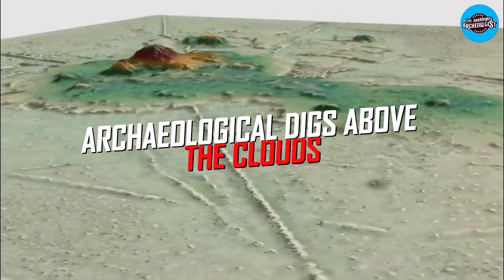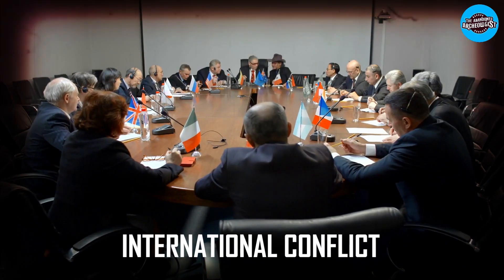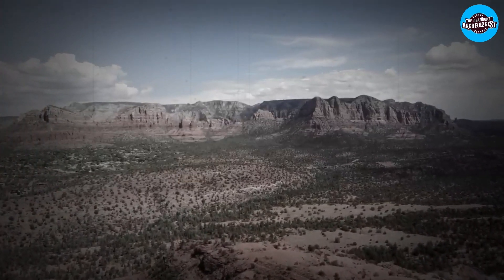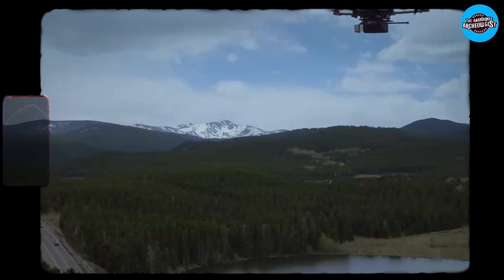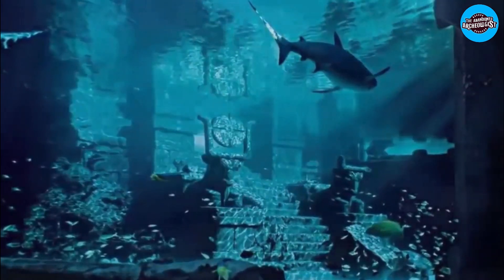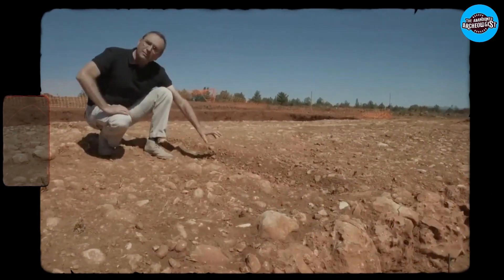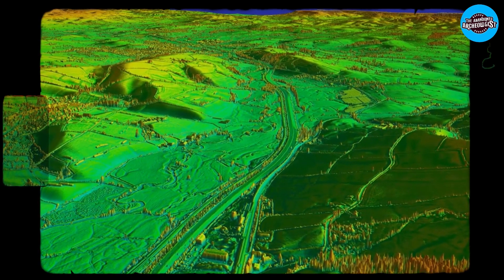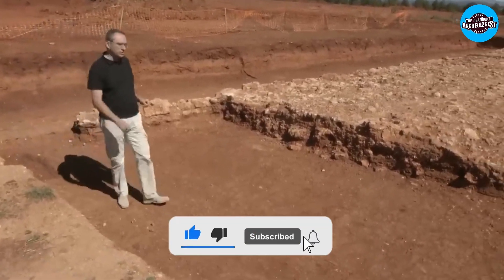Archaeological digs above the clouds: Exposing new chapters in our ancient history!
Have you ever wondered what secrets the skies hold about our ancient past? Thanks to groundbreaking technology called lidar, archaeologists can now unlock past mysteries in a way that was once impossible. With lidar, massive areas of land can be scanned in just a few hours, revealing incredible archaeological finds that might have otherwise gone undiscovered for centuries.

Hello, and welcome back to the Abandoned archaeologist again. “The channel to learn all about ancient archaeological findings.”

Today we will explore the exciting world of lidar and the big archaeological digs happening in the sky.

But before we begin, to get your attention, we have a question you can answer at the end of the video by watching it. What are some of the biggest archaeological finds made using lidar technology? So write down your answer in the comment section and see if you got it right!

Here we begin!